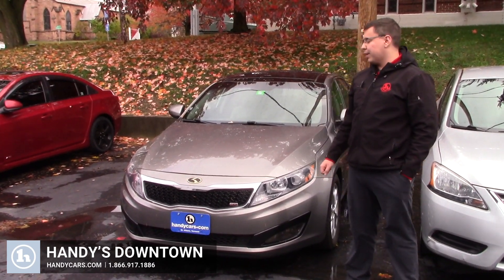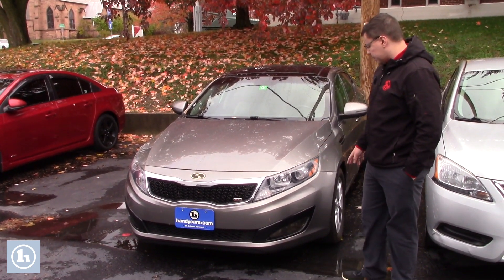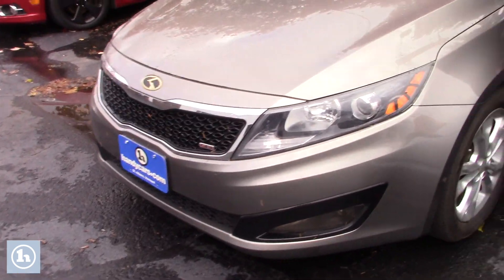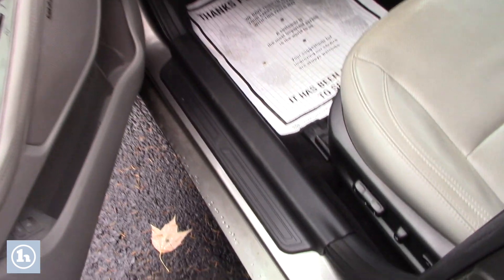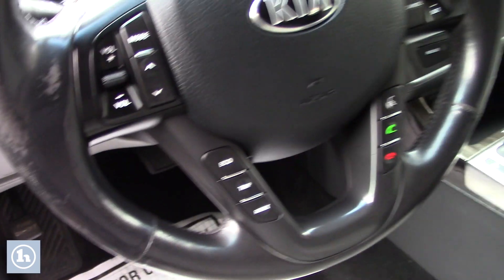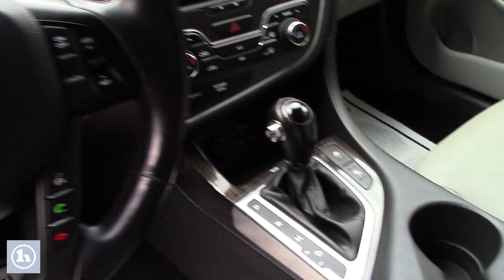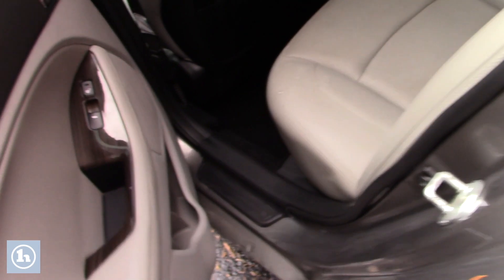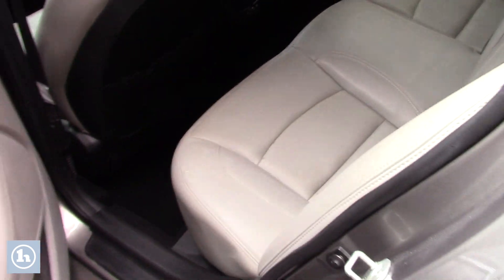2013 Kia Optima for Micah from Cody